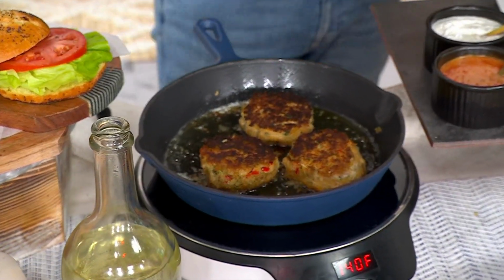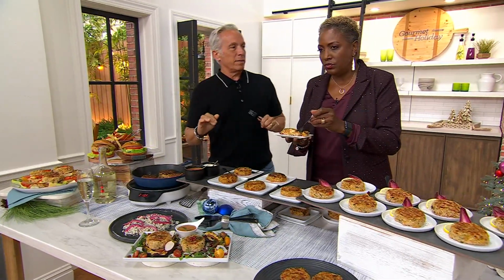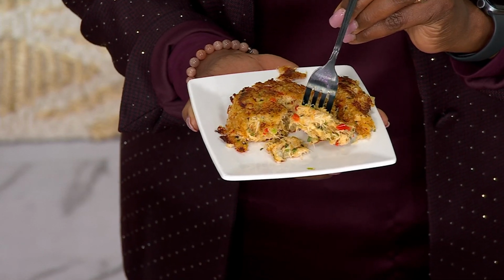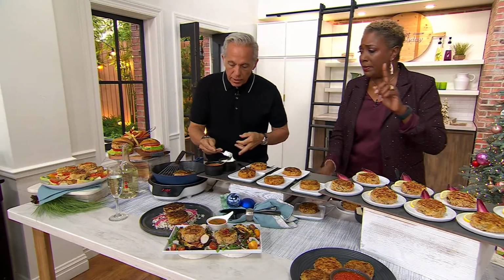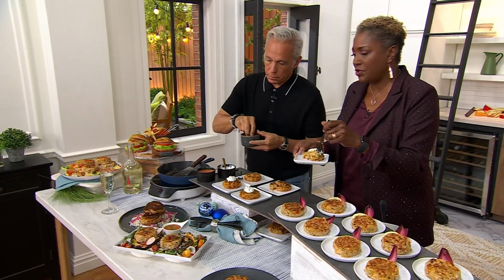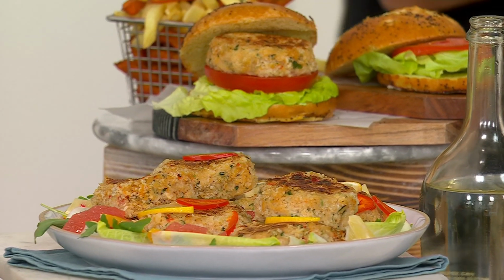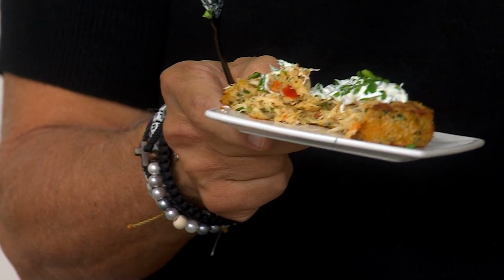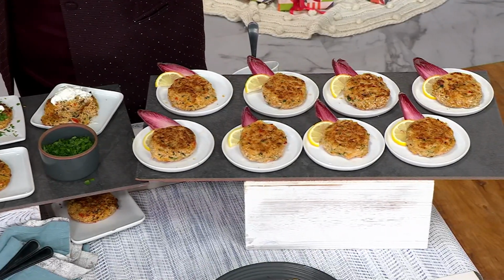Geoffrey Zakarian (8) 4oz Jumbo Lump Crab Cakes on QVC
Geoffrey Zakarian (8) 4oz Jumbo Lump Crab Cakes